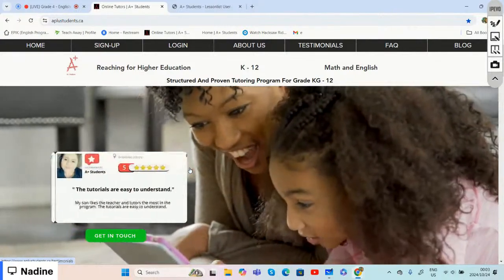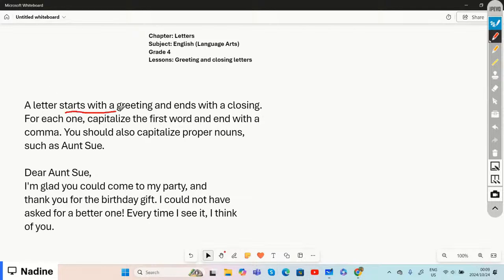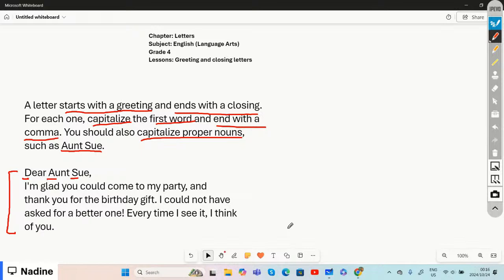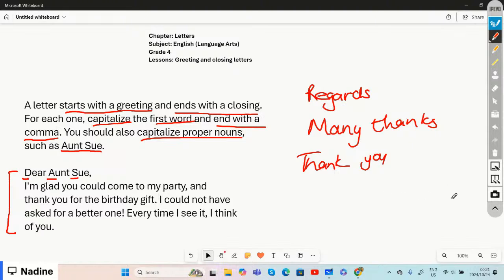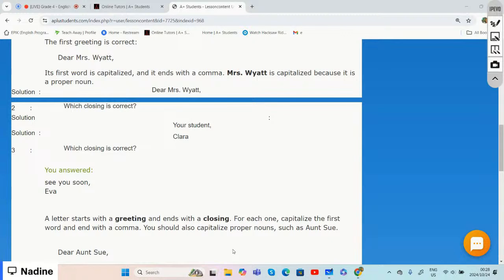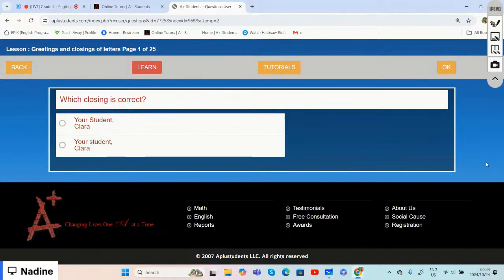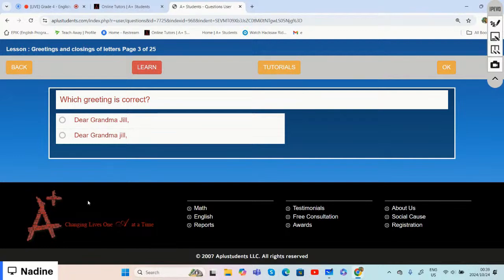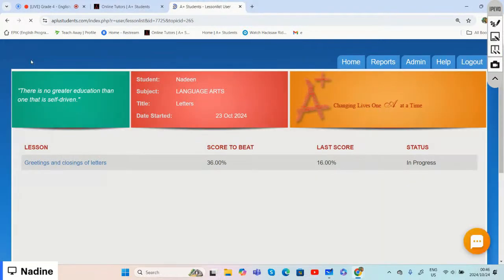Grade 4 - English: Letters